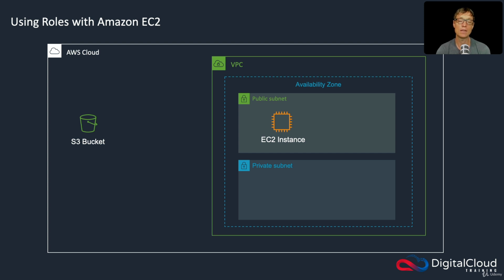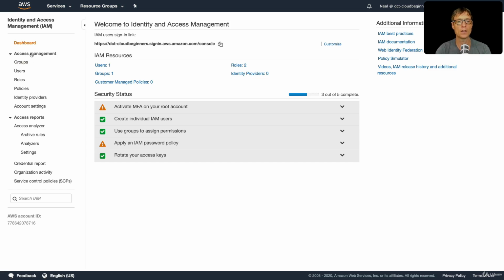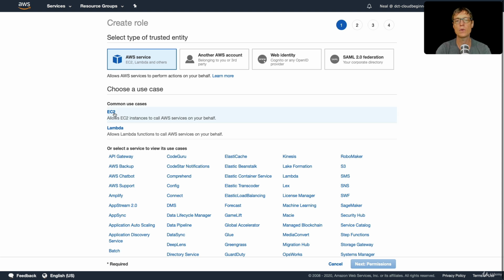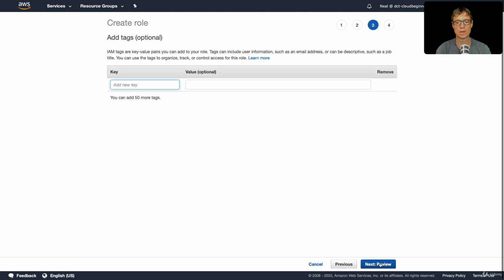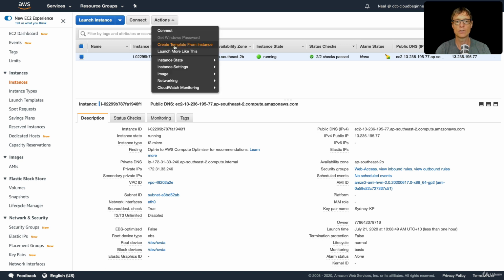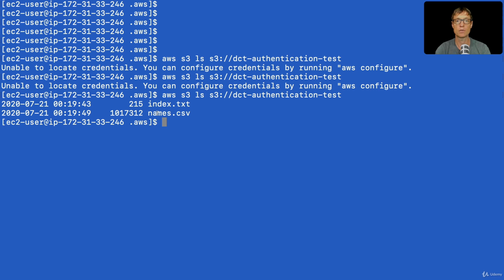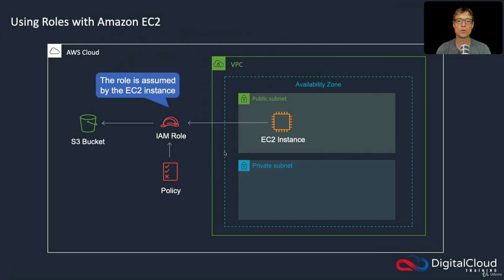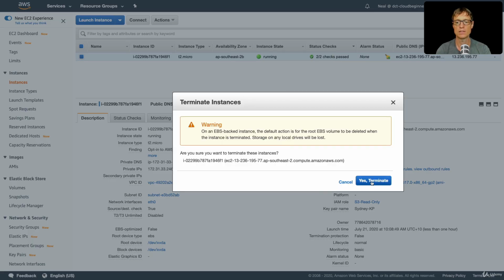051 Using IAM Roles with EC2UdemyIran Com